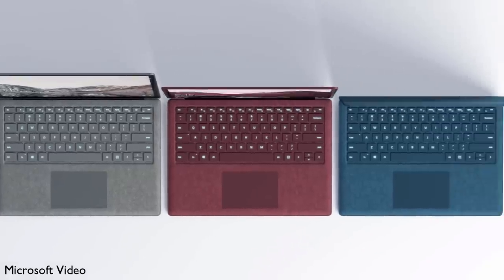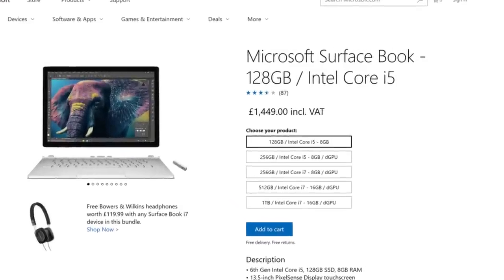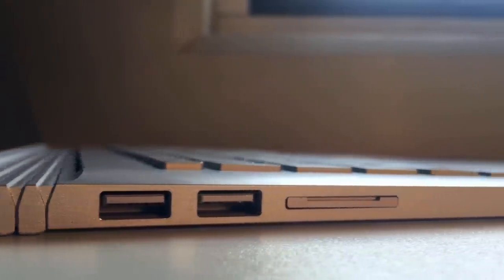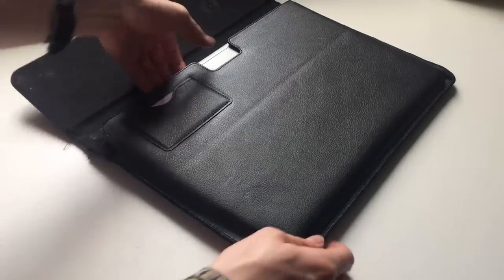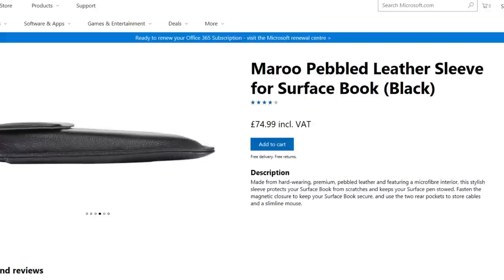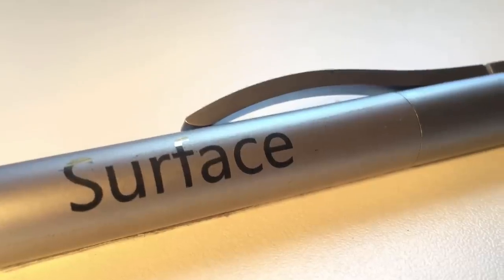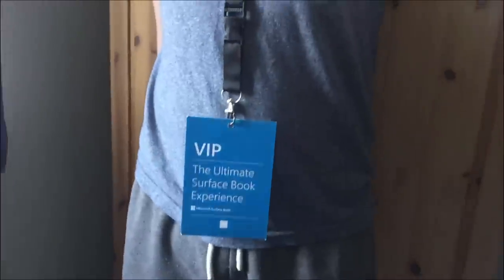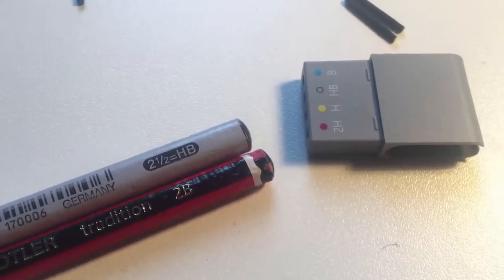4 Cool Microsoft Surface Accessories for Under $25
Here are four cool accessories that can be used with Microsoft Surface Lineup (some items are product specific) that you may not have heard of before!

128GB Micro SD card (find the cheapest one from a reliable company in your country and get that!)

Surface USB Pen: Not for sale as stated, but let me know if you see any anywhere!

Footage used with permission from Microsoft.